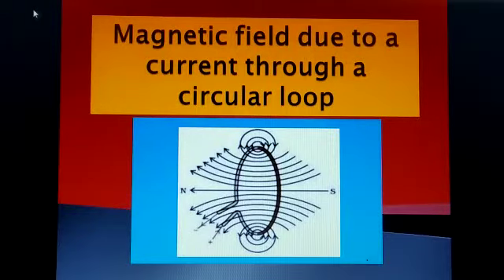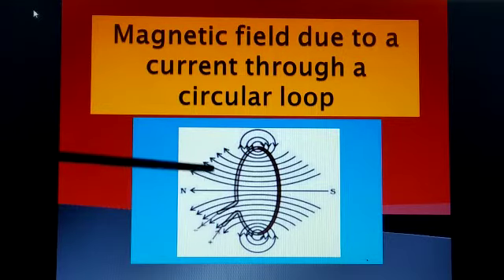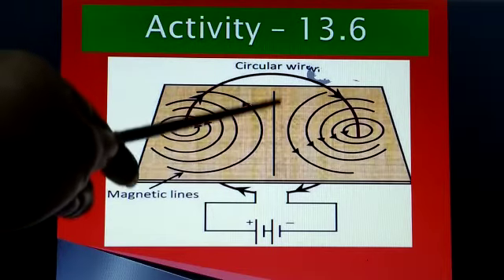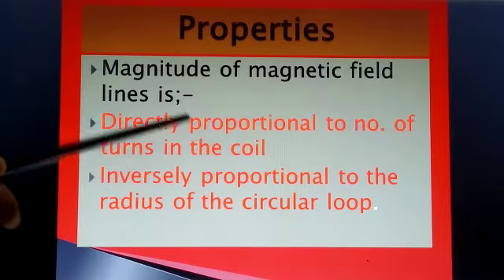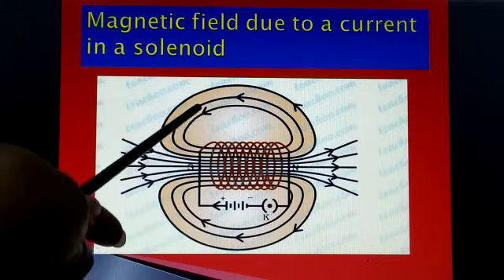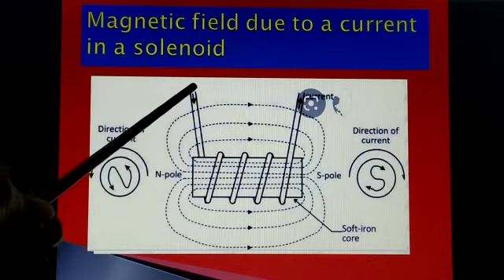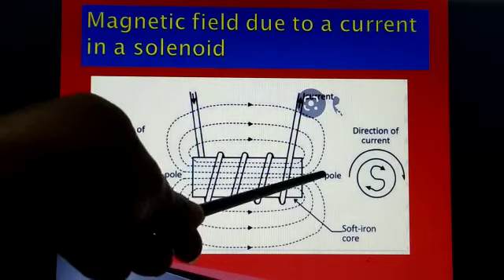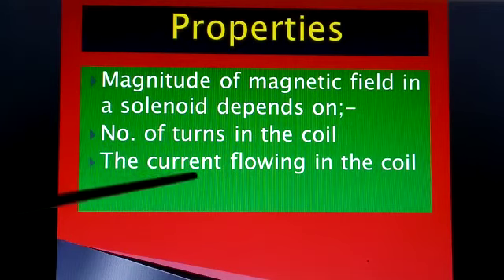magnetic field due to a current through a circular loop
chapter - 13 class X CBSE (part -3)